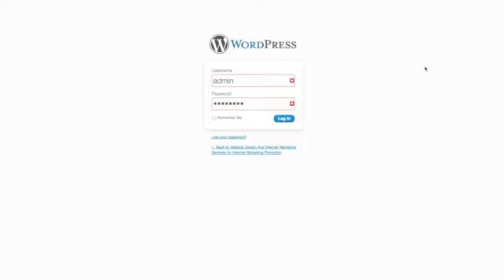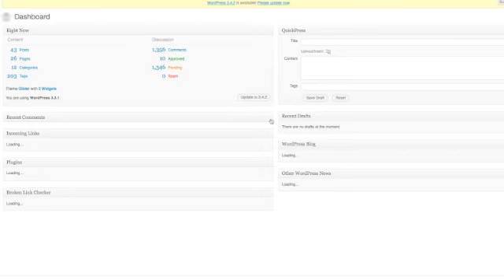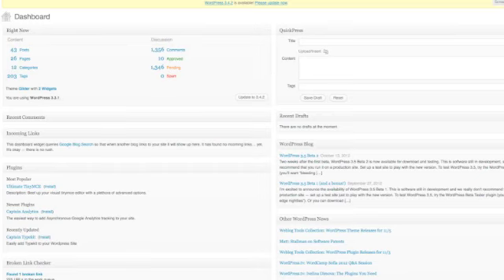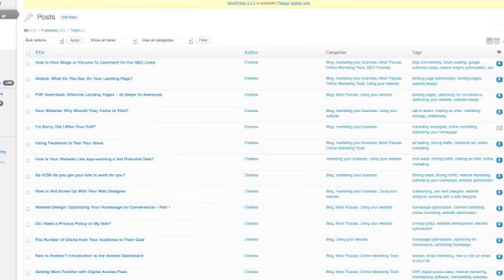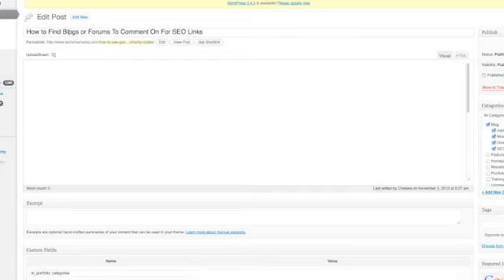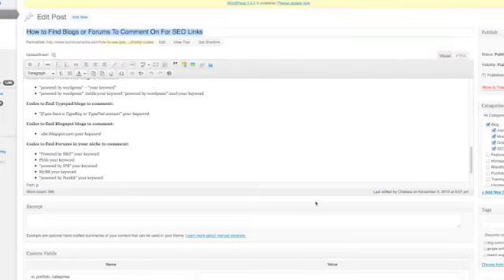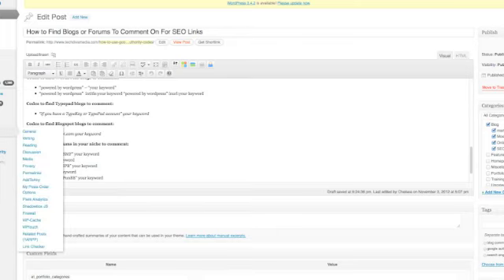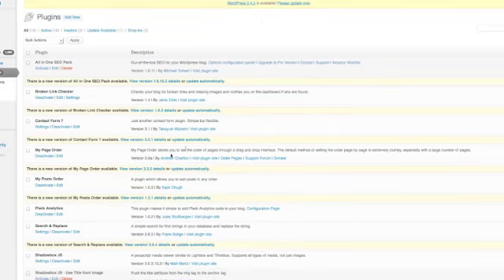A Walk Around the Wordpress Admin Panel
Wordpress is a website platform you may or may not have heard of that works something like a "skeleton" that holds the content for your website. You have an Admin panel with your Wordpress site where your an log in, update your pages and add functionality through add-on software called plugins. This video walks you around the Admin panel of Wordpress so you can start to get a feel for how it works and looks.